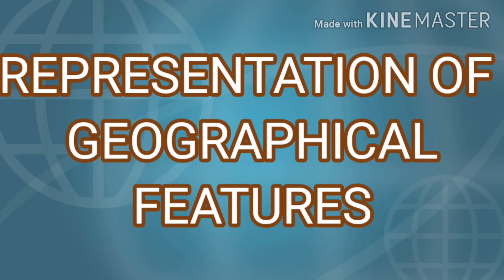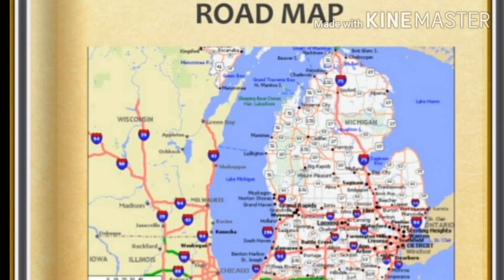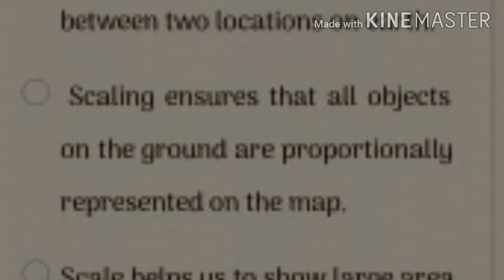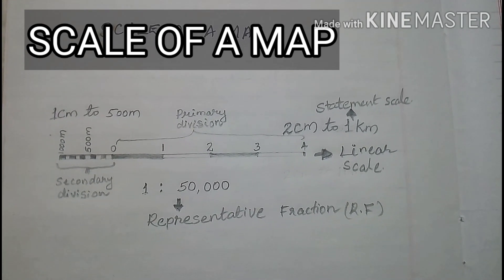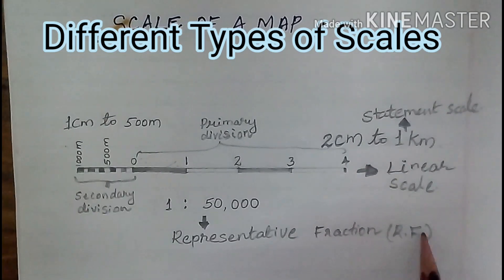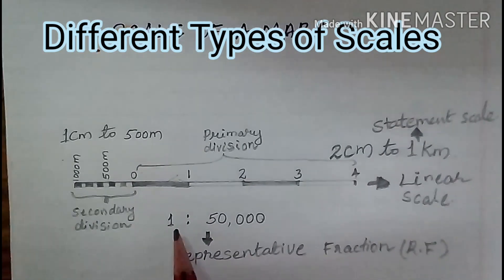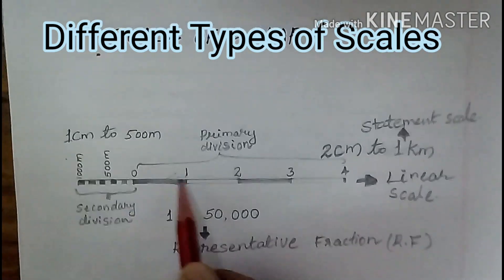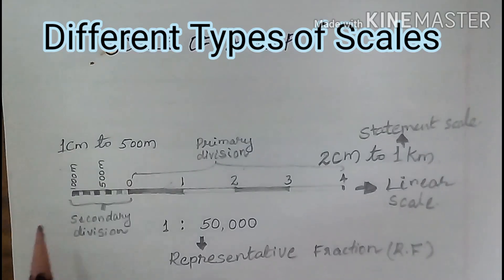Representation of Geographical Features on Topographical Sheets - Part IV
ICSE Geography Class VII
Scale of a Map
Measurement of Distances on a Map